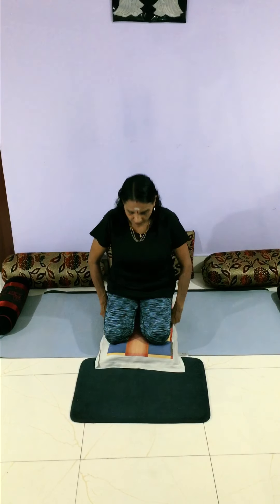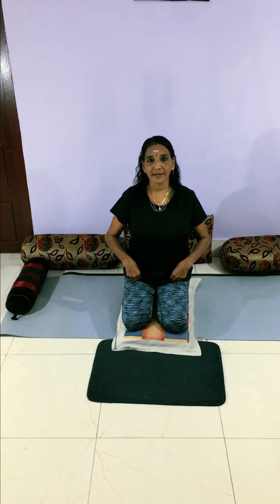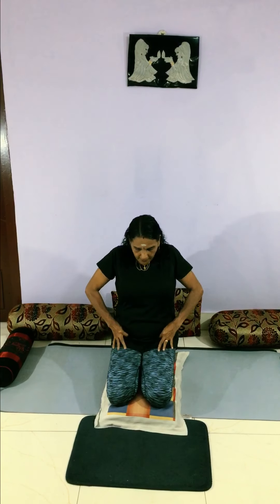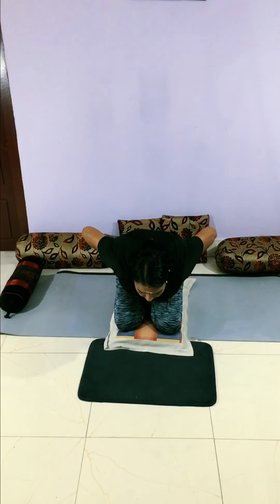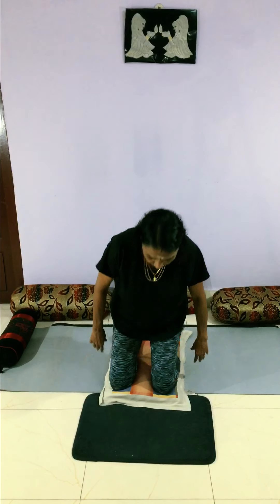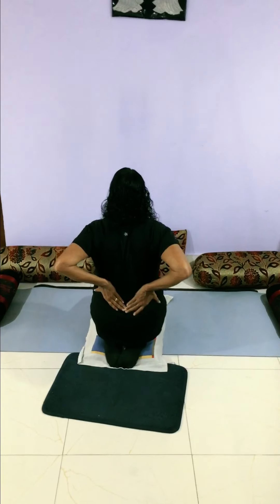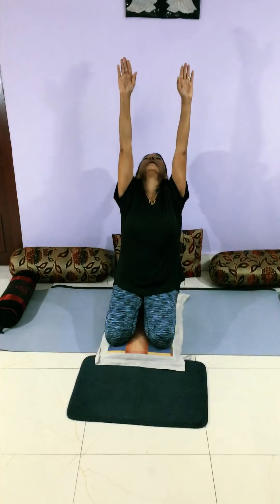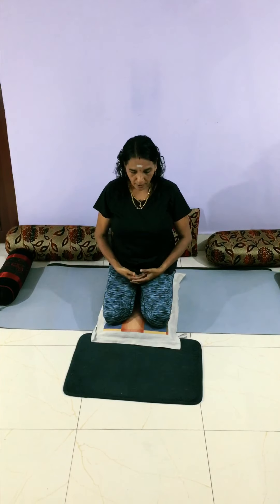Yoga for Diabetes Cure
Hero pose is the king pose in yoga